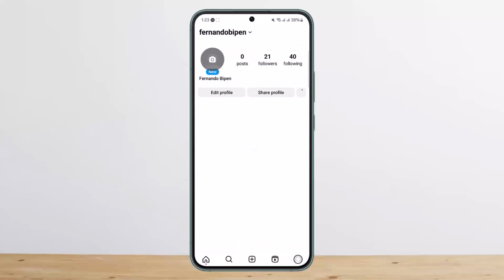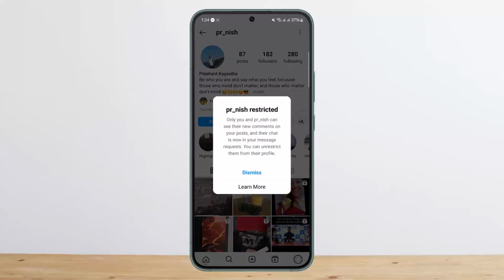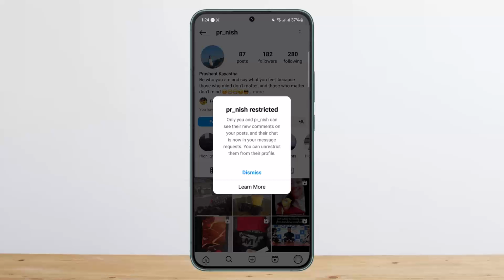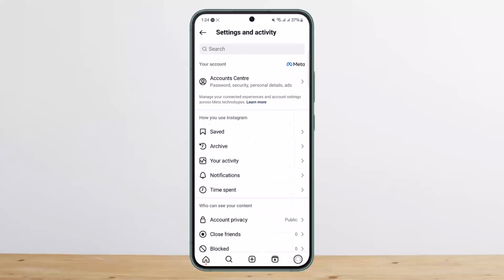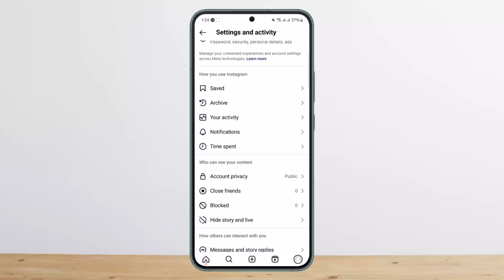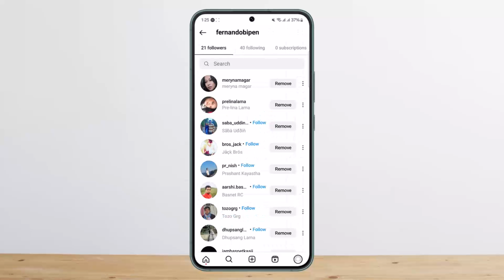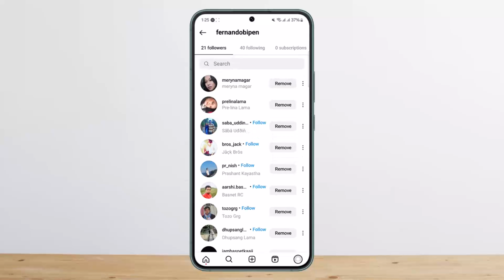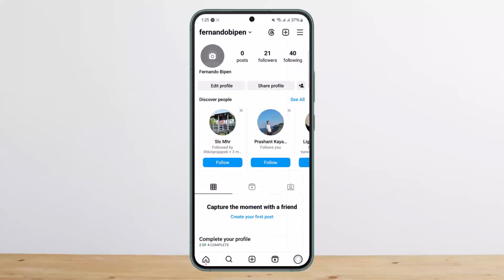How To Hide Instagram Reels From Someone !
In this tutorial video, I will simply show you how to hide Instagram reels from someone . So just make sure to watch this video till the end.

~ Video Chapters:
0:00 Introduction
0:34 Restrict / Block
1:12 Hide Ig Reels From Others
2:03 Outro